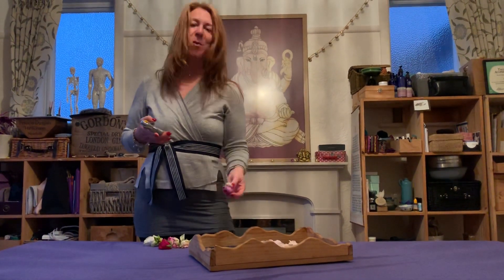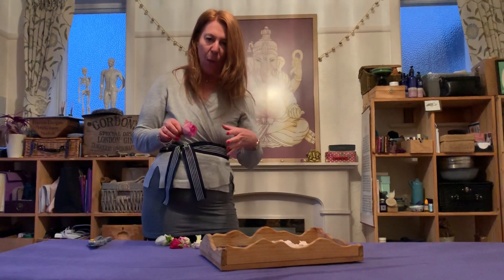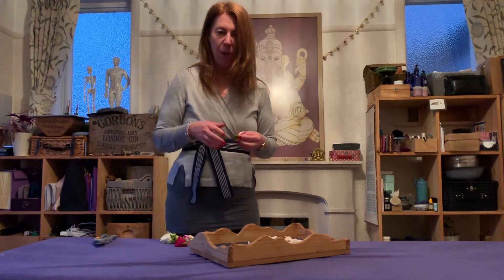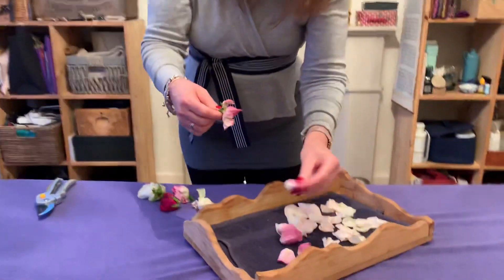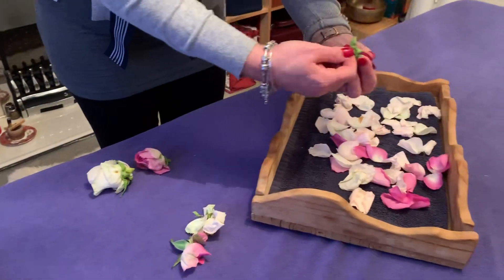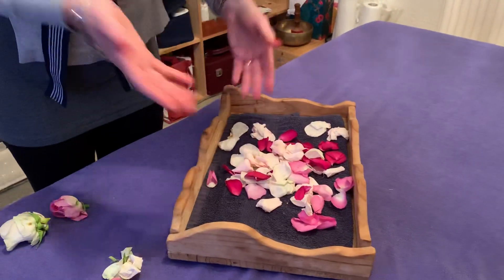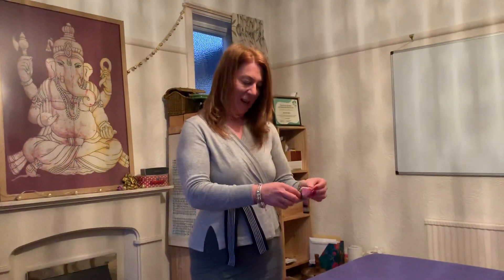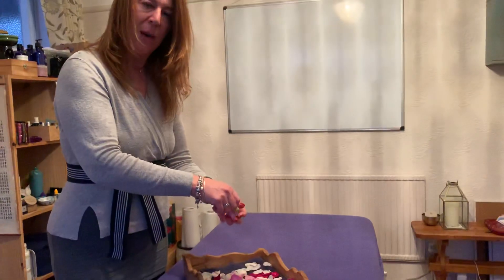Foot Spa | Soak | Reflexology | Rose Petals